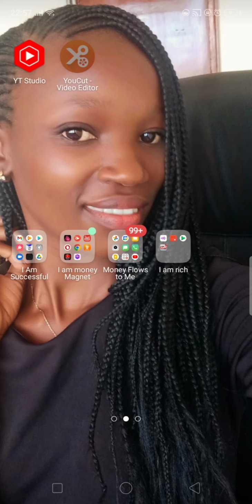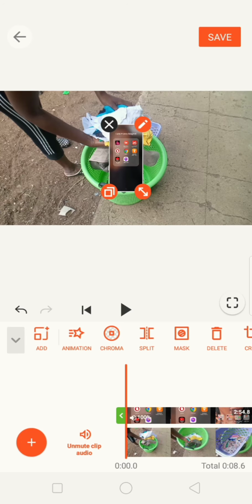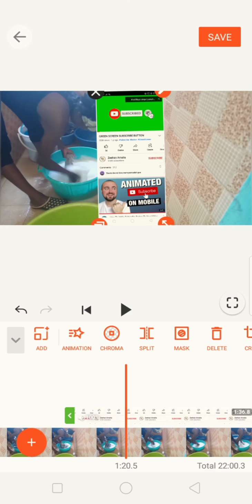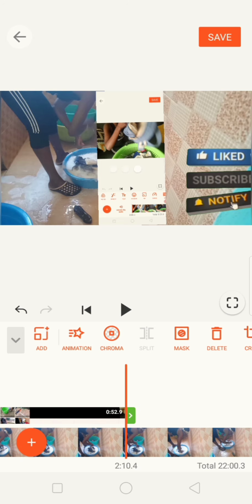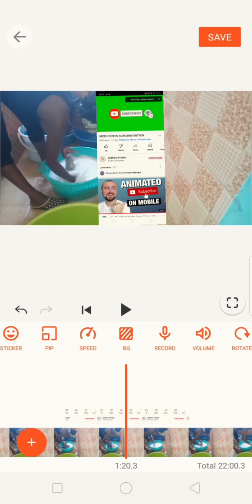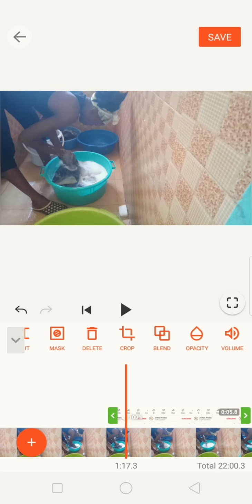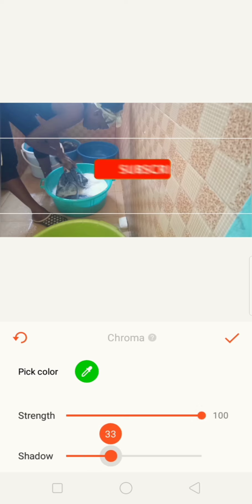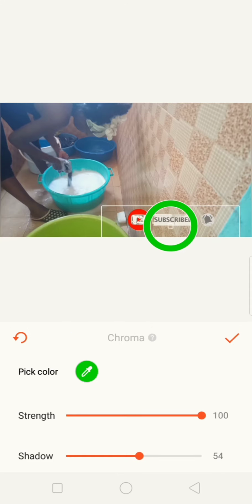SUBSCRIBE BUTTON TUTORIAL/ How to add subscribe button on videos using an Android phone#subscribe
@PrimalVideo inspired